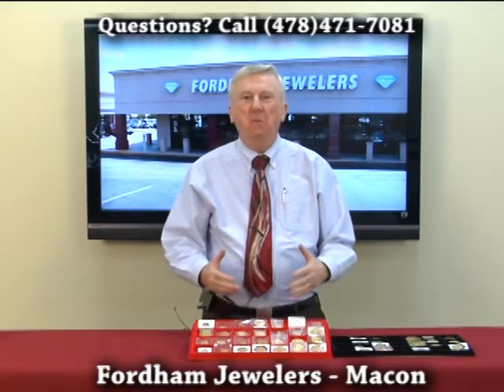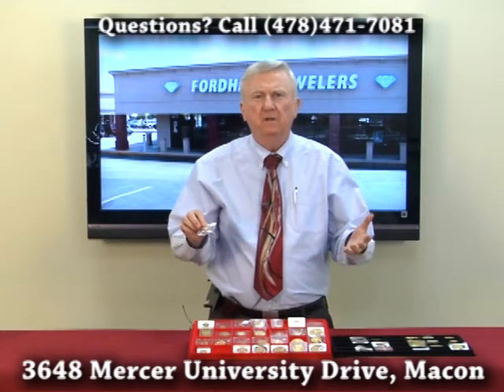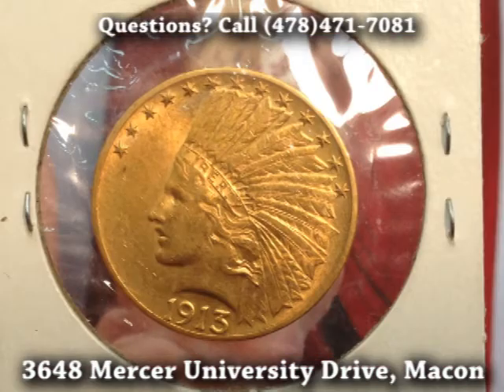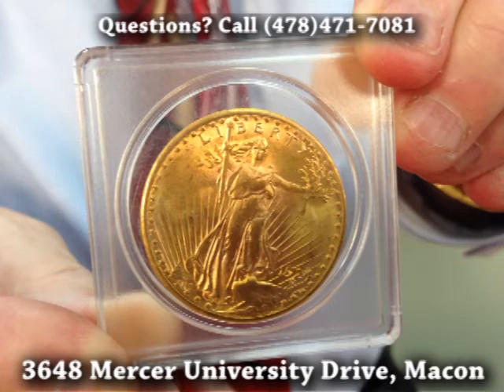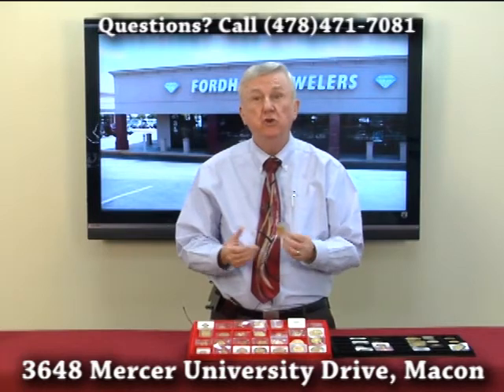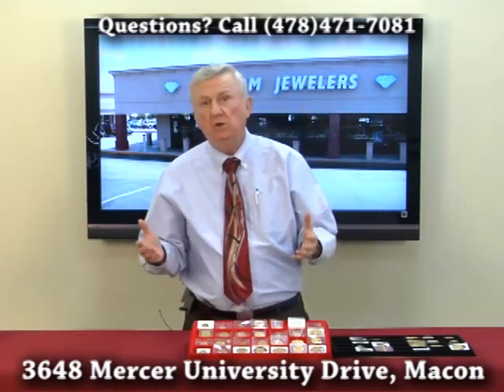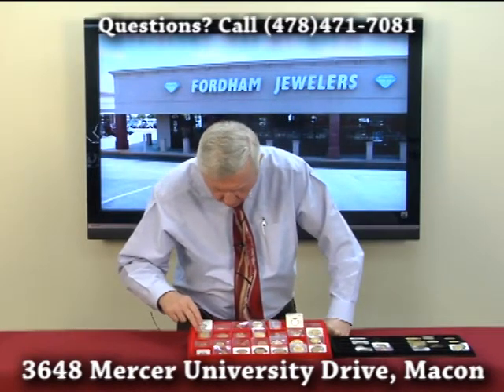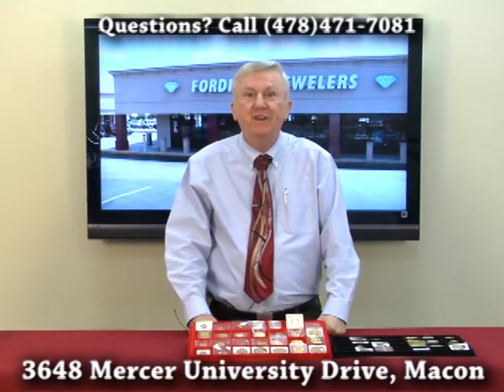Fordham Jewelers (Macon, GA) Rare Coin Buyers Dealers And Collectors: Gold Silver And Rare Coins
Fordham Jewelers is Macon GA 's best known gold, jewelery, silver, coin, diamond, and watch buyers.We buy and sell all gold coins, silver coins, and all other types of coins including key and rare dates in any condition and any quantity. We Buy and Sell